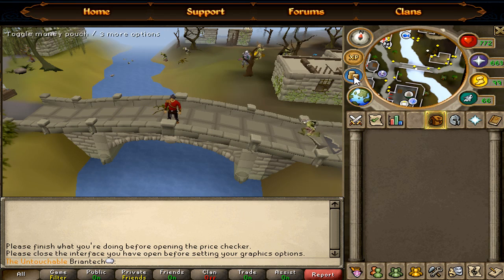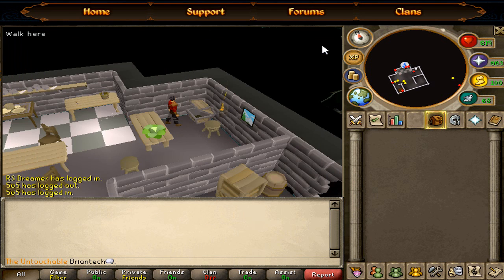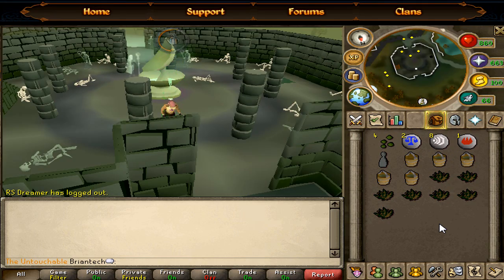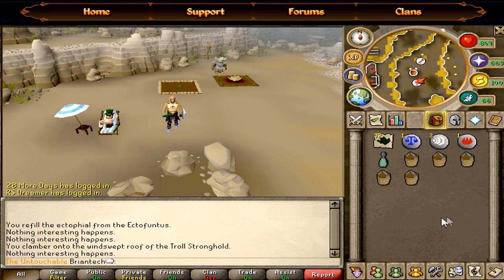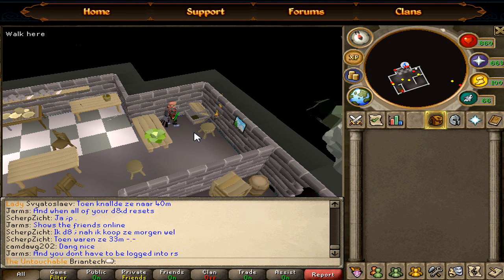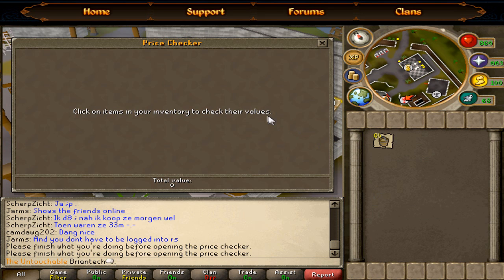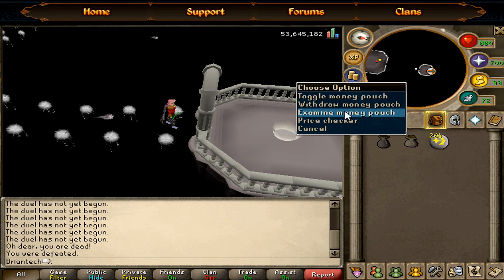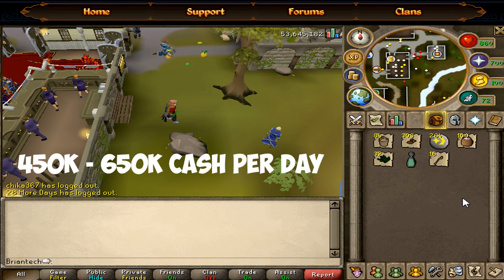RuneScape Money Making Marathon Guide Episode 5 450k - 650k p/day 2012 Commentary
Can we achieve 5 likes?
This video fail rendered 3 TIMES, so a like is VERY appreciated :)
If
This is a runescape money making guide episode series number 1
this is a money making marathon and a guide on how you can get your free green cash stack on the game runescape

This is a commentary video
Support The Artist:
Klaypex - Feel Alright [Daft Punk]

ignore :
RS Runescape Money Making guide how to make money how to become rich Make Money rich how to earn money cash gp coins 1mill 100m 1000m 1b 2b 2147m maxed cash best pro moneymaking guide briant3ch theboxrs alexshineproductions runeshark green cash stack win all day scamming real world trading trade free cash gp rune scape jagex party hat christmas cracker santa hat partyhat phat free cash eoc marathon 500k 400k 1m 3m 5m per hour